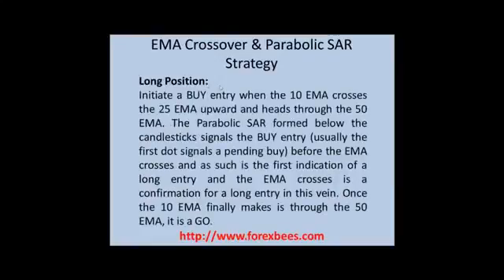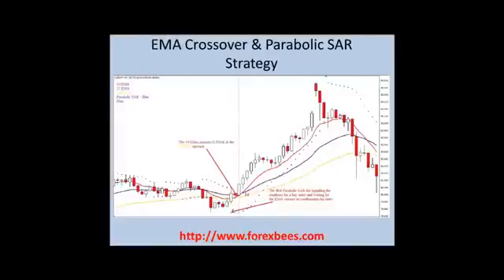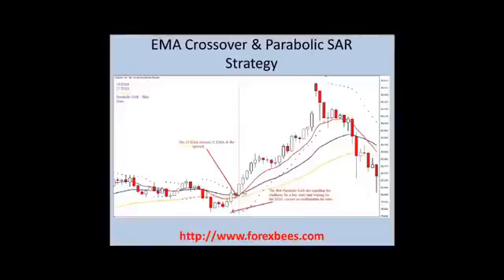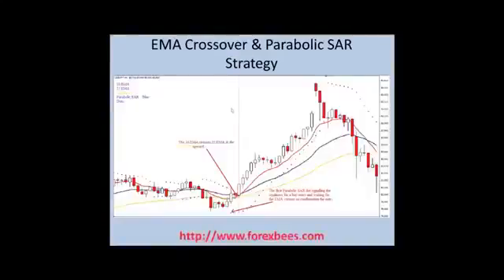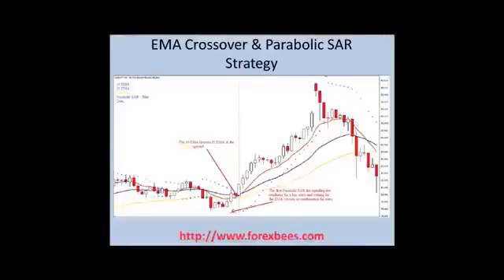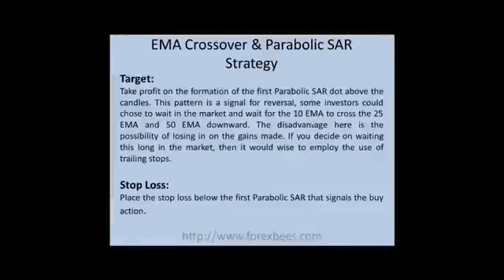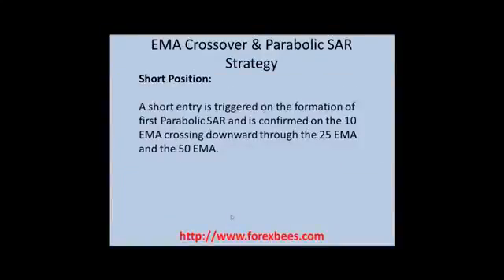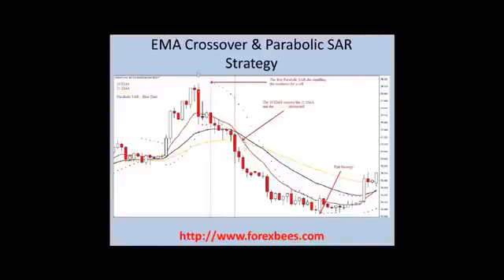EMA Crossover and Parabolic SAR strategy